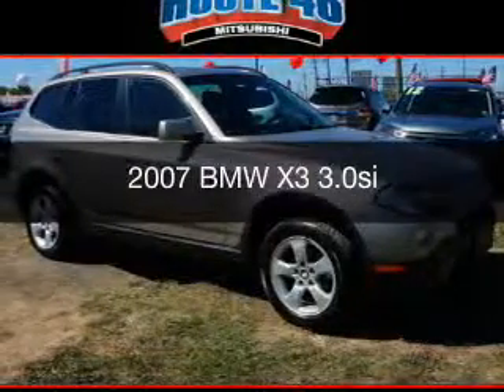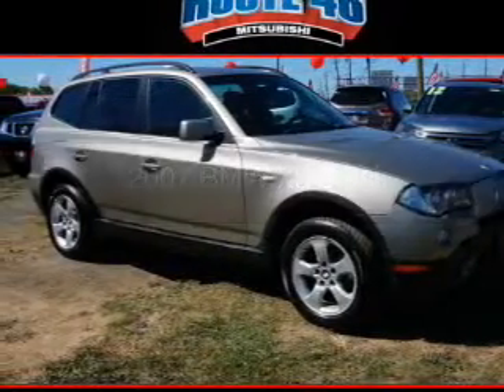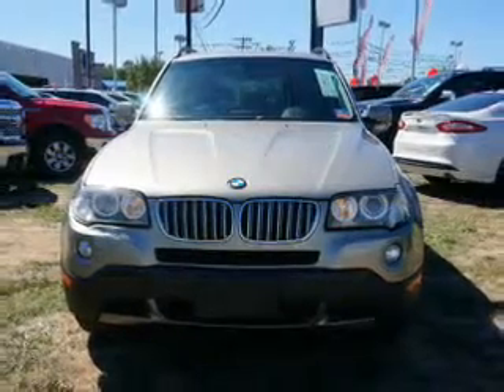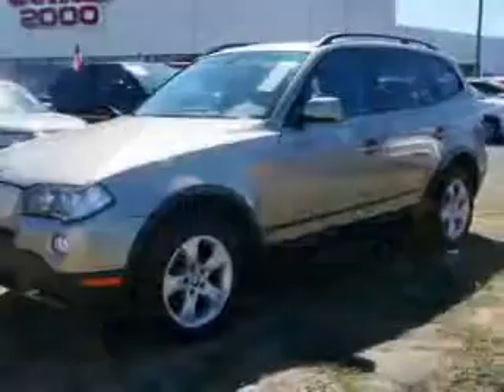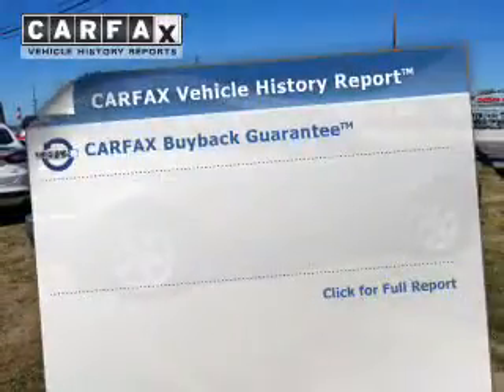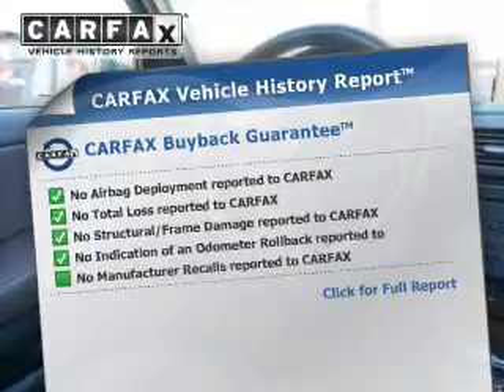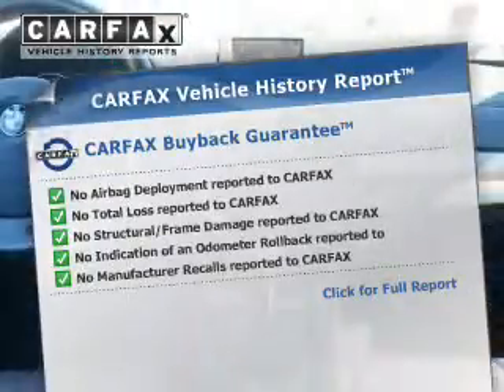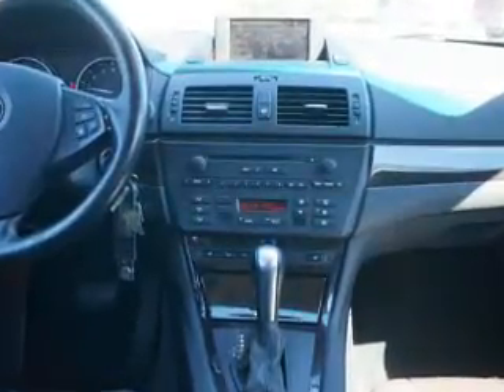2007 BMW X3 - Totowa NJ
Year: 2007
Make: BMW
Model: X3
Trim: 3.0si
Engine: 3.0 L, 6 cylinder
Transmission:
Color: Silver
Mileage: 72444
Address:
440 Route 46 East